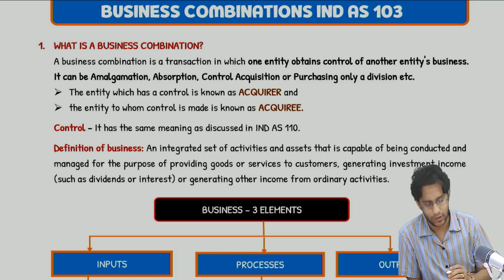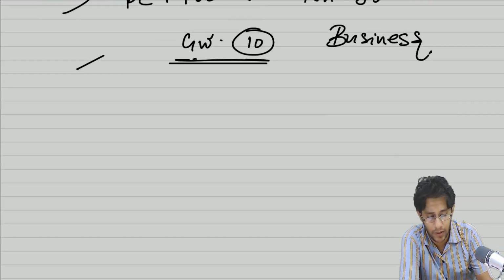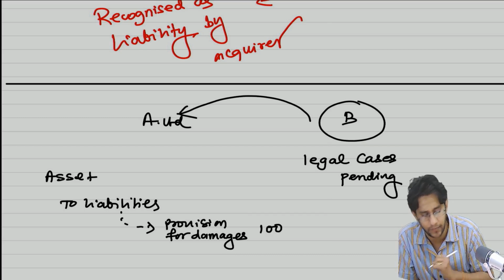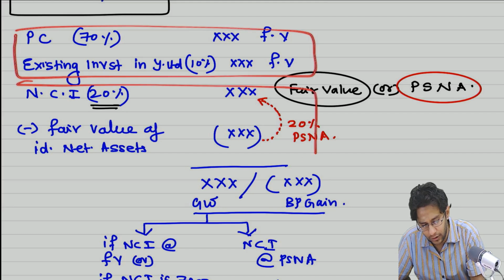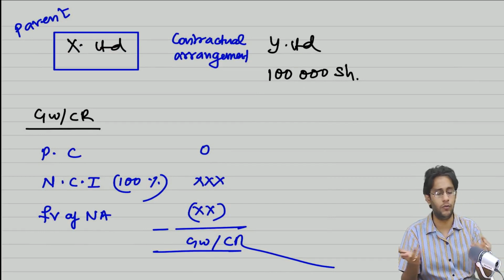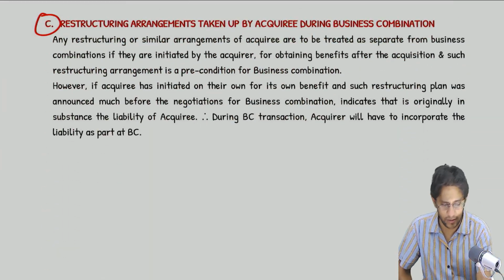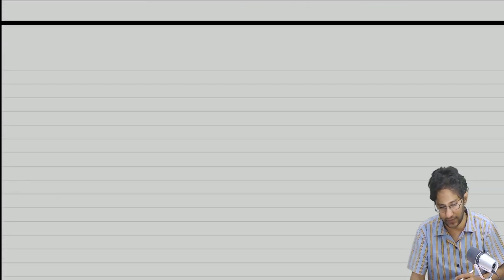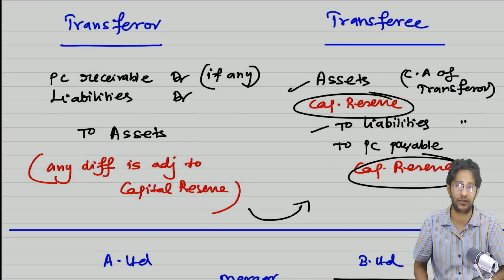CA Final - FR - IND AS 103 - Business Combination - Comprehensive Revision - Srinivas Sir - Nov 2024